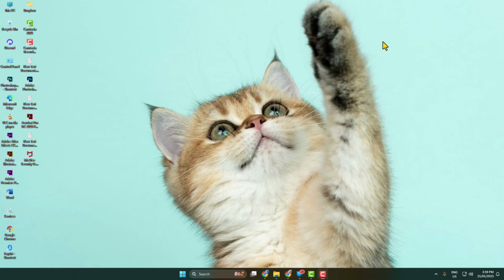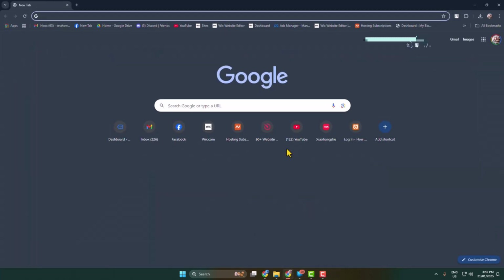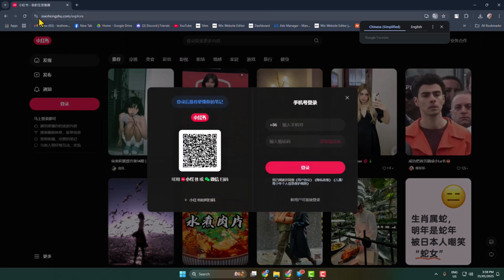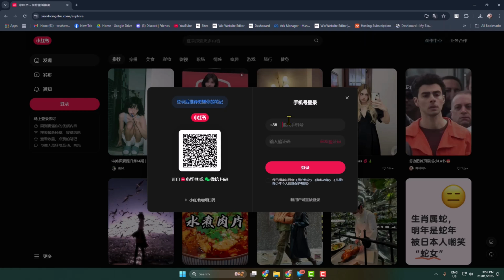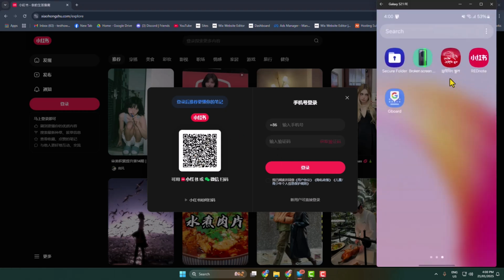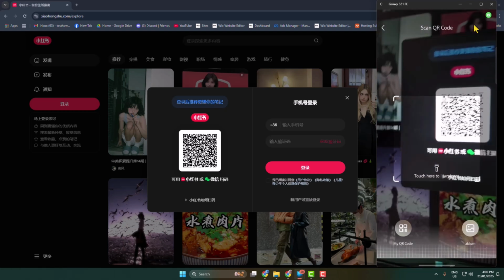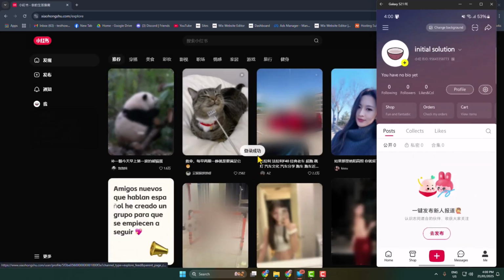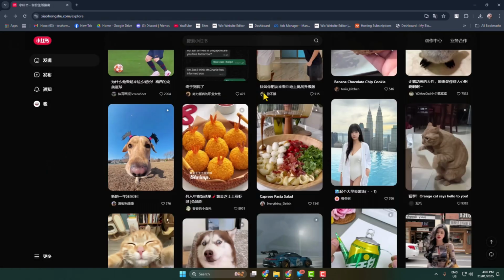How to Open RedNote on PC - Use Xiaohongshu on PC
Learn how to register, log in, and use REDnote on PC with the help of Lagofast. This step-by-step guide explains how overseas users can access REDnote smoothly, browse posts, share content, and engage with others.

How do I open the game bar on my computer?
How to open Android emulator on PC?